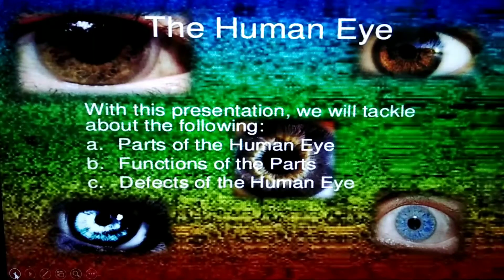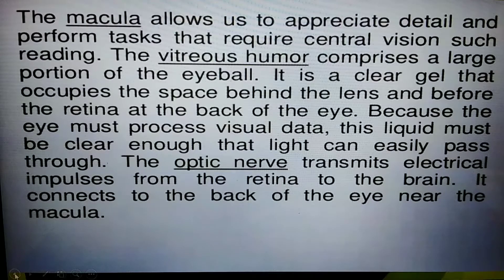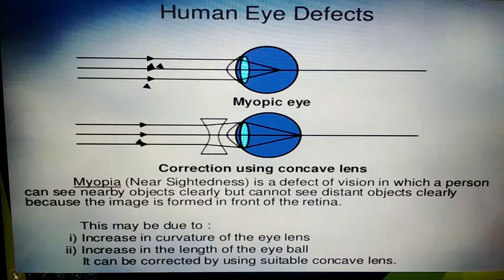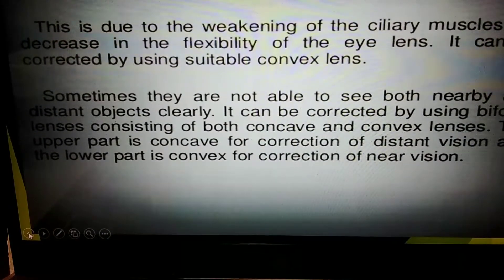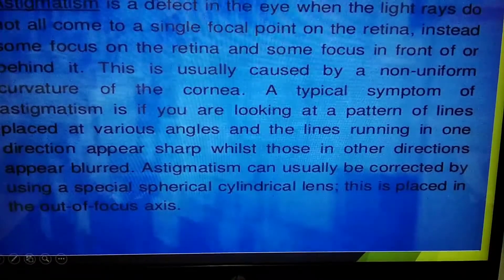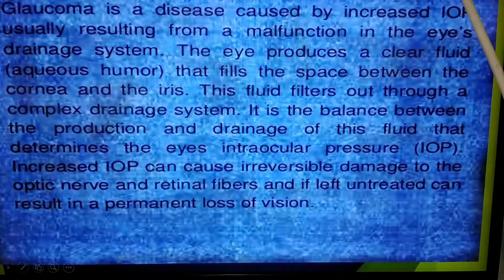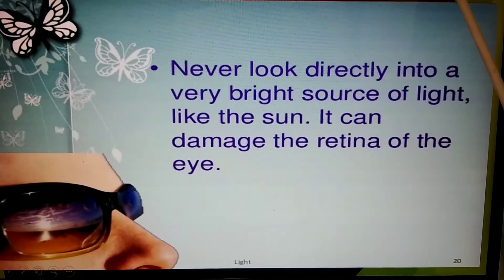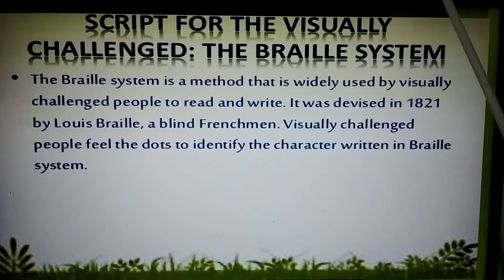23 November 2020